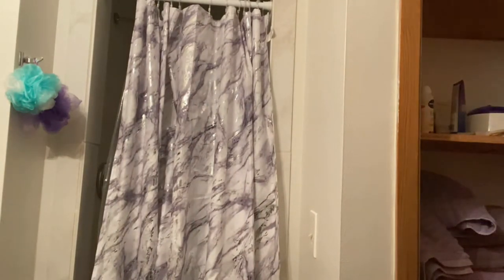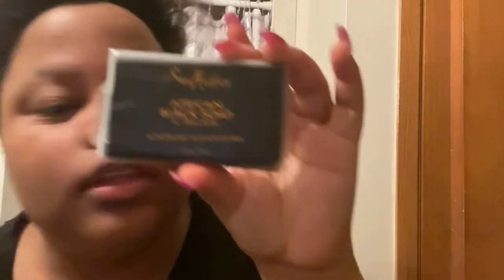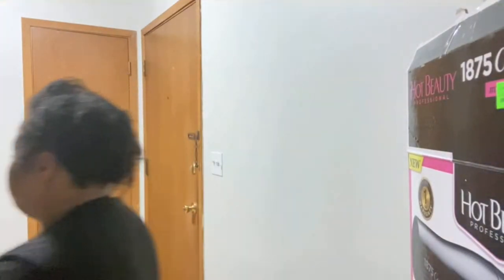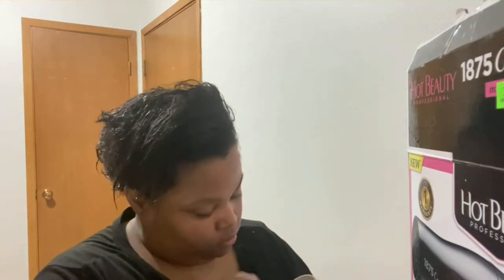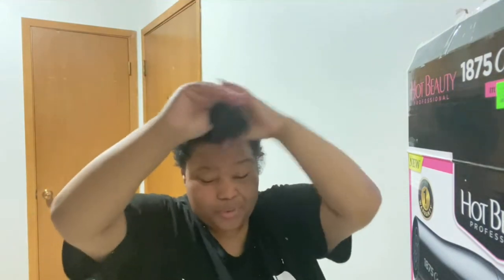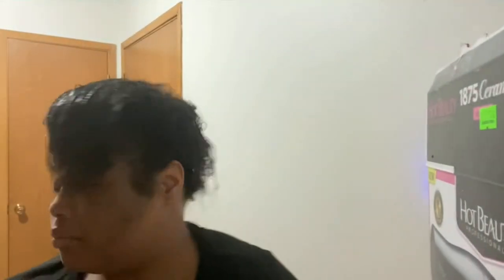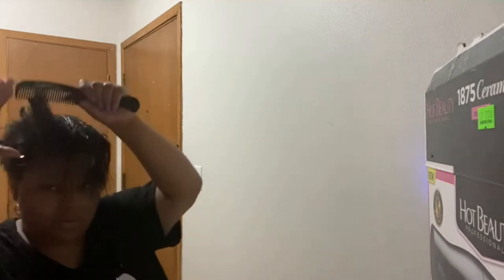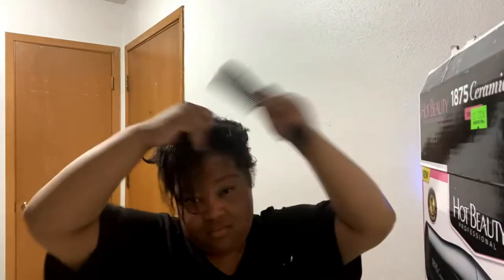EXTREME HAIR TRANSFORMATION!!!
Hey guys , in this vid I wash my hair and get a wig installed. It was a hot mess in the beginning. But i ended looking like the BOSS I am.